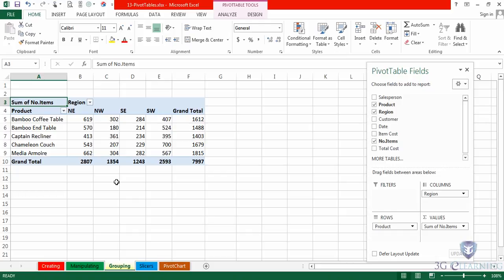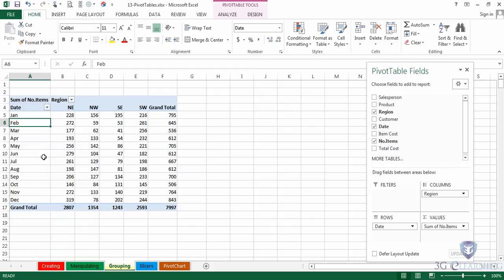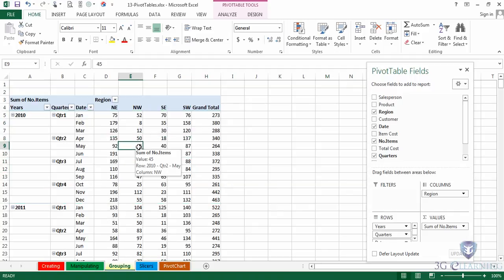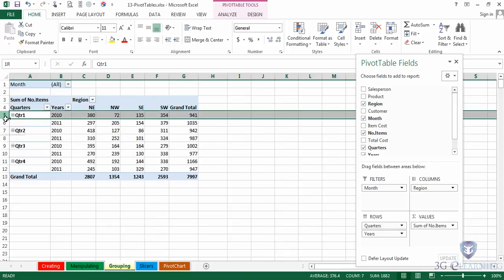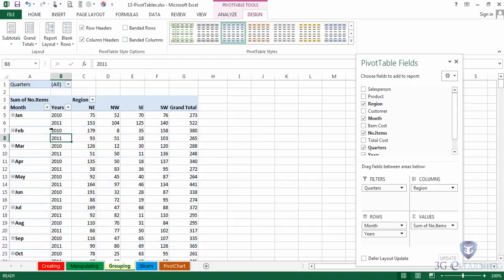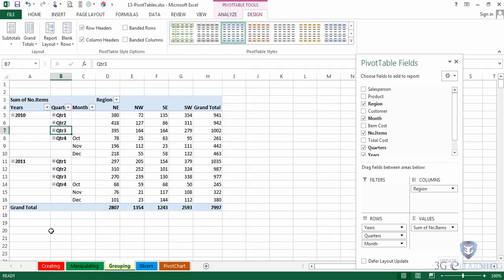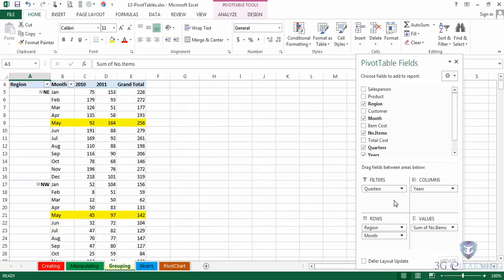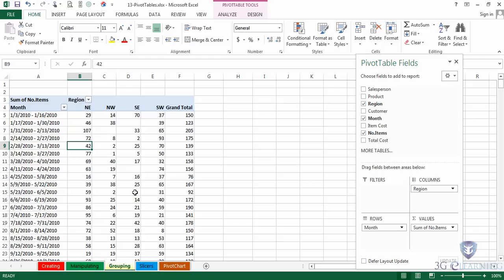13 03 grouping